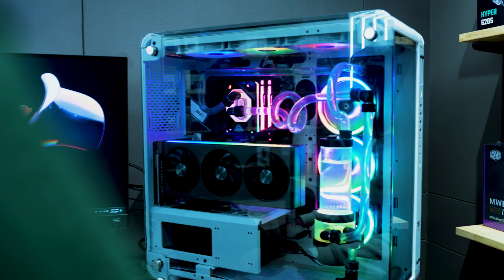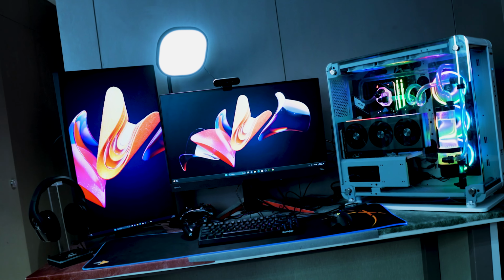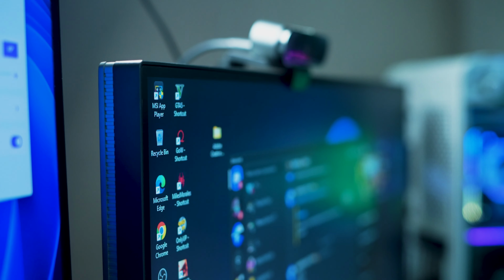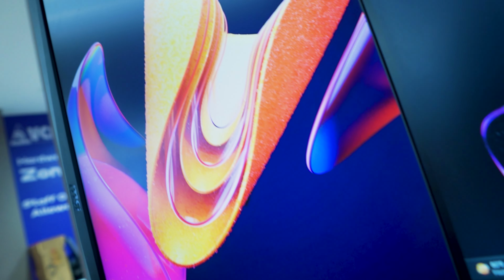Ultimate Streaming Setup: How to Build the Perfect PC for YouTube Streaming! | Vishal Peripherals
Specs :
CPU : AMD RYZEN 9 7900X
GPU : Sapphire 16 GB DDR6 RX7800XT
MBD : MSI AMD X670 P Pro Wifi DDR5
RAM : 16x2 GB DDR5 KINGSTON FURY 5200MHZ
SSD : 1 TB KINGSTON NVME M.2 (KC3000)
PSU : Deepcool 850W (FULL) DQ-850M 80+Gold
Cabinet : Thermaltake Core P6 TG Snow White
1st Monitor : BenQ MOBIUZ EX270M | 1ms 27" 240Hz FHD Gaming Monitor
2nd Monitor : MSI Optix MAG274QRX
Mouse :  LOGITECH 502 HERO
Keyboard : Cosmic Byte CB-GK-33 Astra Hot-Swappable Mechanical Wired & Bluetooth
Headset : Hyperx Cloud Stinger Core Wireless Headset & wire
WEB CAM : LOGITECH BRIO 4K
Game pad : Rapoo V600 USB Black x2
Mouse pad :  cosmicbyte EQUINOX rgb with 4port usb hub
Key Light : Elgato Key Light Air ,g1h adapter
SteamDeck : STREAM DECK MK.2 - BLACK 15KEYS

FAN : THEMALTAKE PURE 12ARGB WHITE (3-PACK)
FAN : THEMALTAKE SWAFAN 12RGB (3-PACK)
BRACKET BYKSKI 120MM RAISED MULTIFUNCTION BLACK (B-BKT-105)
 Fitting BYKSKI (B-FTHTJ-L16) (10PC)
 CPU WB BYSKI ARGB OLED (CPU-RAY-ON-M)
 Fitting BYKSKI Drain Value Black (B-DV-CEV2)
 Fitting BYKSKI EXTENDER 10MM Black (B-EXJ-10)
 Fitting BYKSKI F-F-90 Degree ELBOW Black (CC-EW90-V2-BK)
 Fitting BYKSKI M-F90 Degree (B-RD90-X-BK) (4PC)
 Fitting BYKSKI STOP B-PD5 (2PC)
 PETG TUBE BYKSKI 12/16MM 1M 1M-B-PETGWP (4PC)
 Pump Res Combo BYKSKI ARGB (CP-NWD5-X-CT60-V3)
 Radiator BYKSKI 360mm, 40mm Black (CR-RD 360RC-TK-V2)

 POWER cable x3 (2 monitors and PSU)
 DP cable x2

Buy all computers, laptops, tablets, printers, gaming peripherals and all kinds of computer-related software and hardware. The one-stop solution for all IT needs.

We have stores everywhere around Hyderabad (Ameerpet, Secunderabad), Vijayawada, Vishakhapatnam

Address: Showroom No.2, Ground Floor, S R Arcade, Park Ln, Secunderabad, Telangana 500003